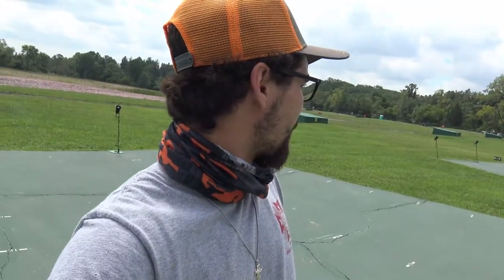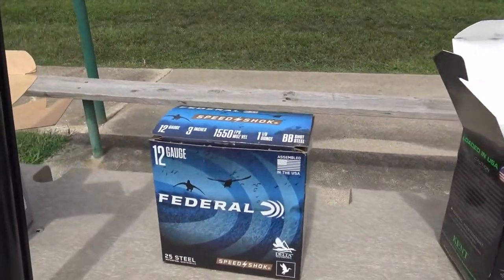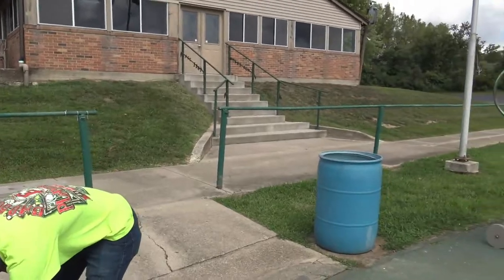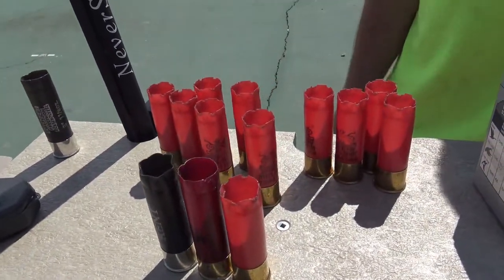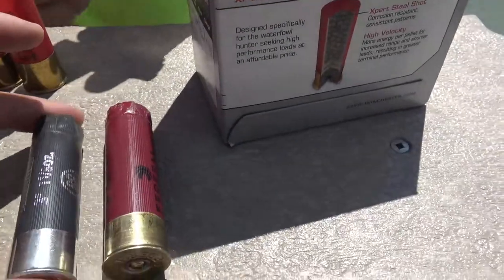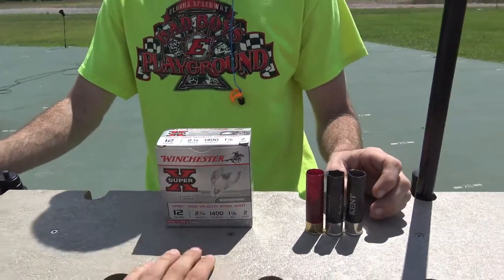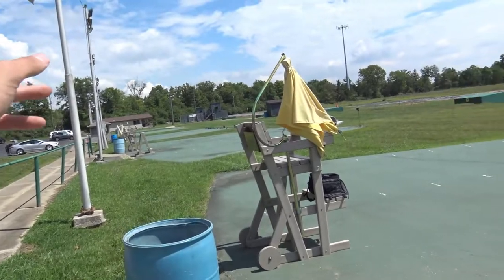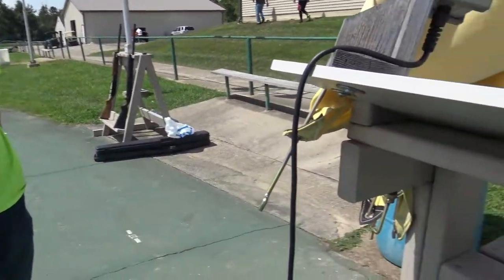The BEST Way to PRACTICE for DUCK SEASON!!! +BEST SHELLS | Shooting Clay Pigeons | NeverStopTheHunt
Did a little bit of practicing at our local sportsman club to get ready for the upcoming duck and dove season!!! Learned a lot about our shotgun shells we've recently been using and also just how good our aim really is!